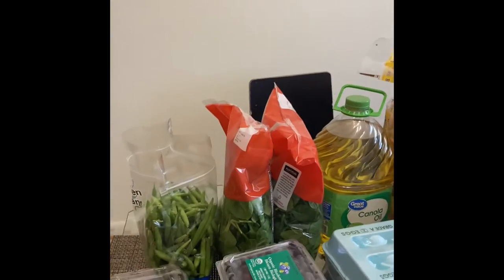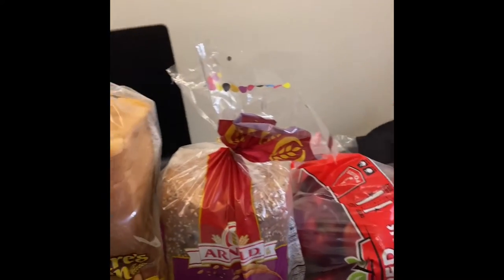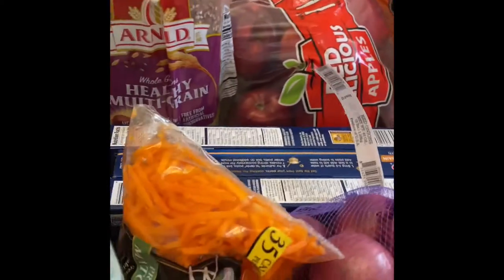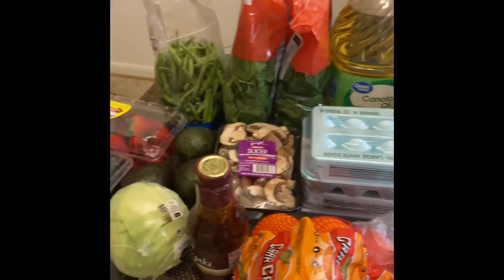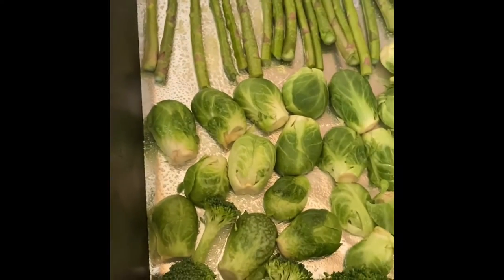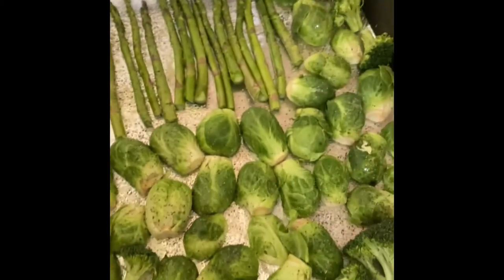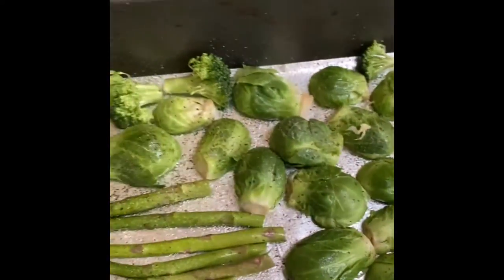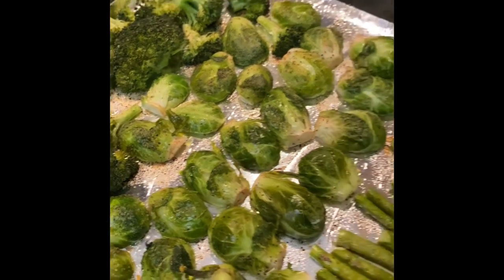Walmart | Come Grocery Shopping With Me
I went grocery shopping at Walmart to get some healthy food and increase my vegetable intake. Adding a large portion of veggies to your meals reduces overall calorie intake